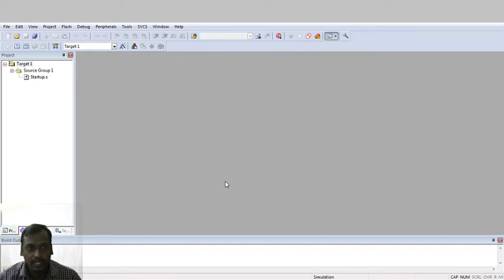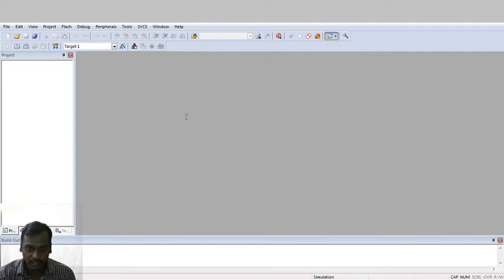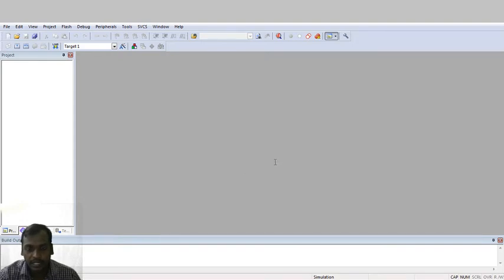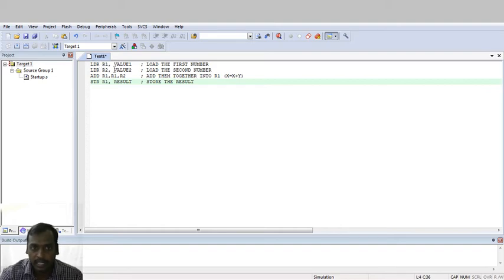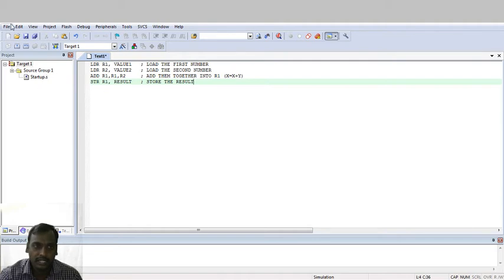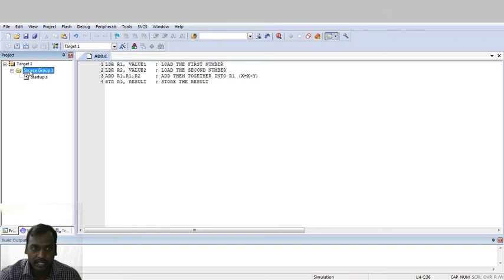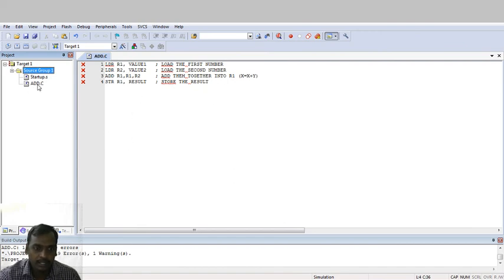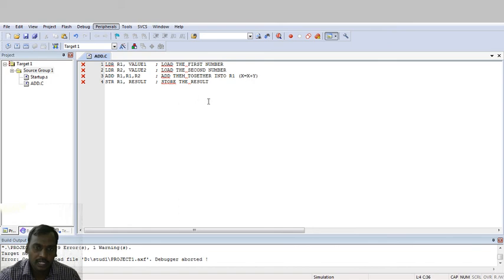EMBEDDED SYSTEMS LAB/EXPERIMENT-1/INTRODUCTION & PROGRAM EXECUTION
INTRODUCTION & PROGRAM EXECUTION PROCEDURE